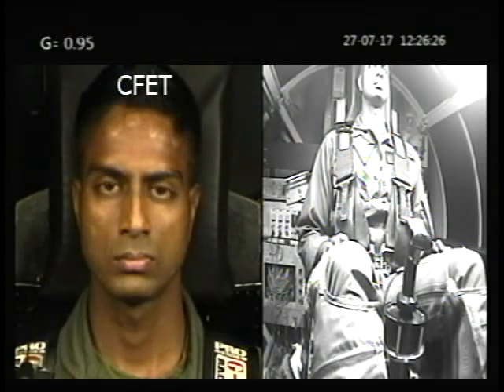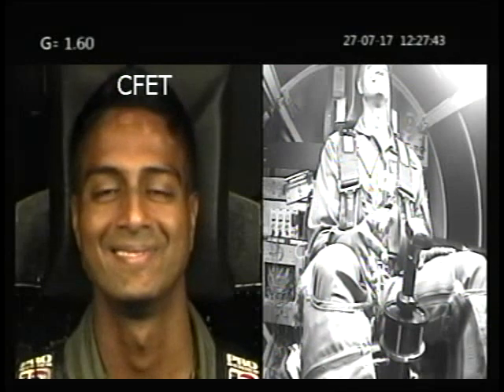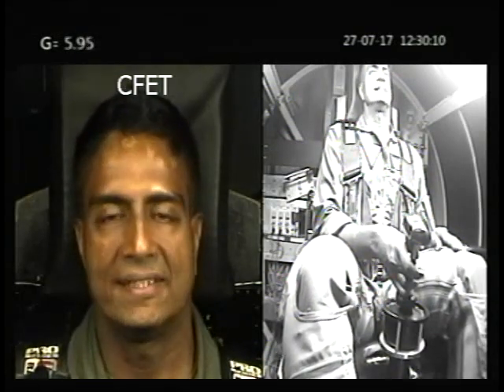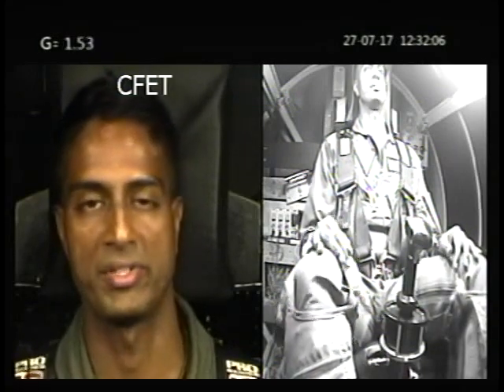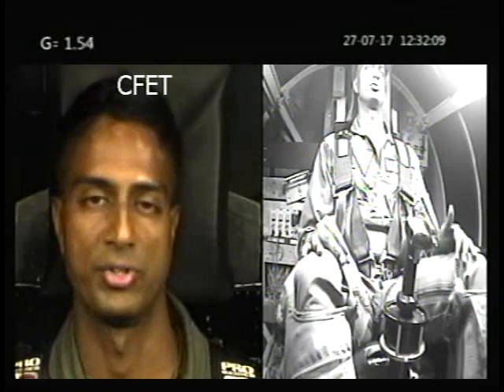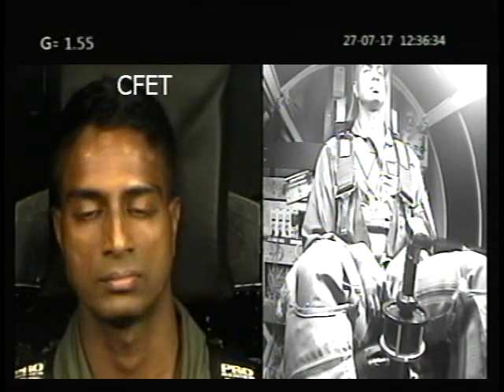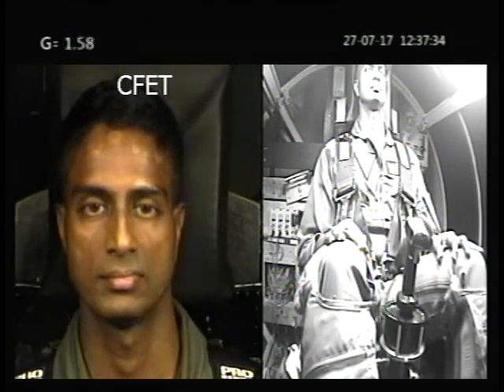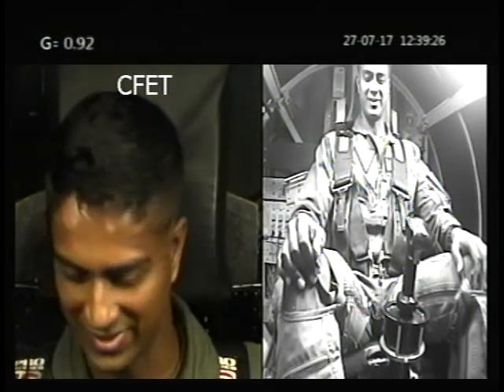Centrifuge Flight Environment Trainer (CFET) F/A-18 Profile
Centrifuge training for the T-45 and F/A-18